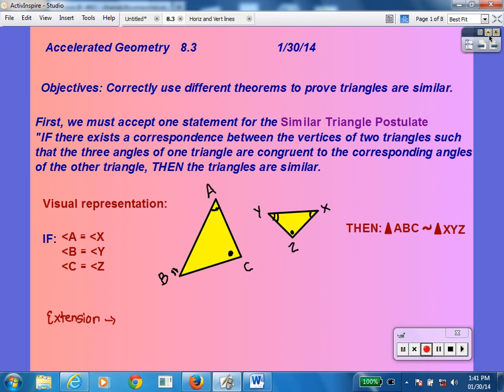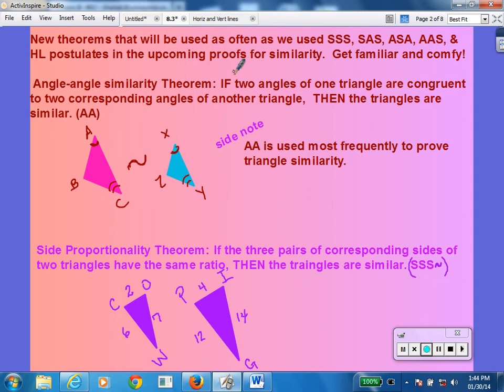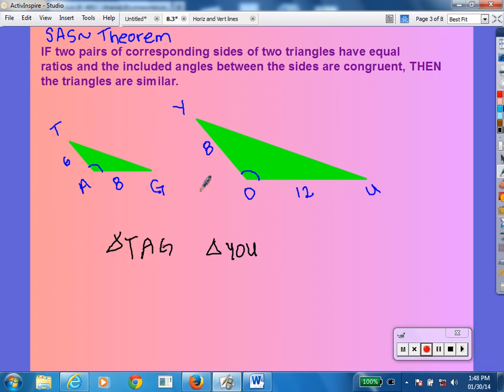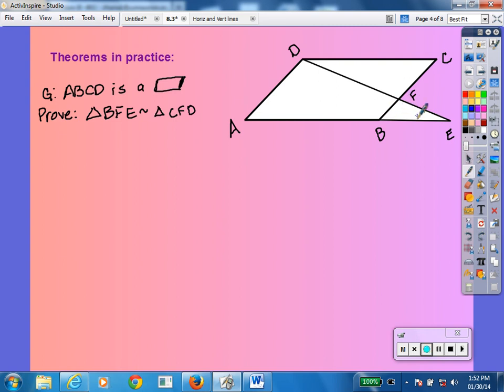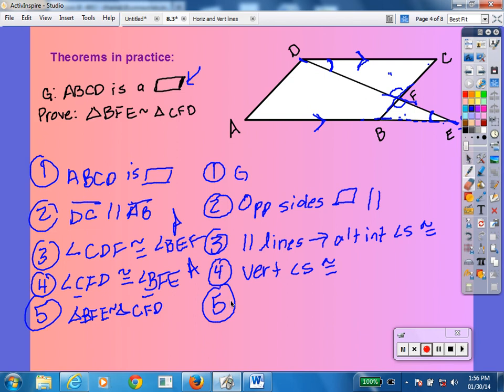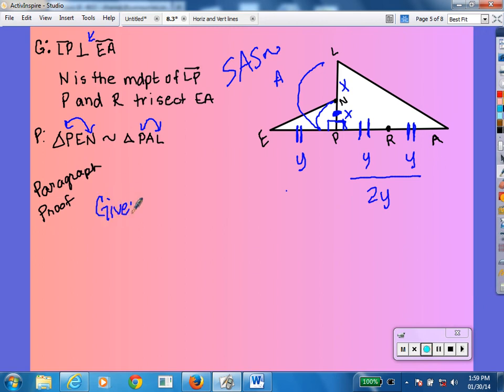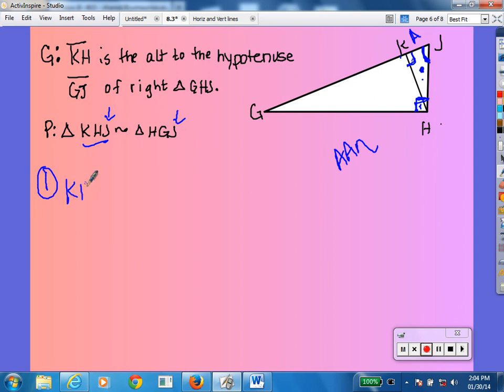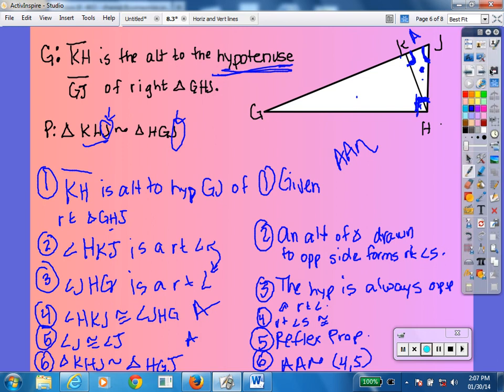Frame Accelerated Geometry 8.3